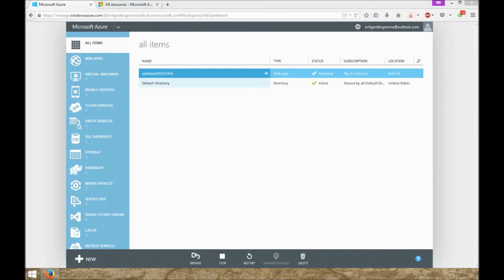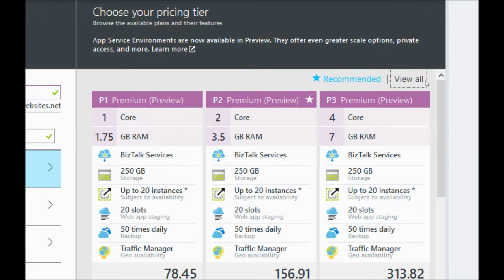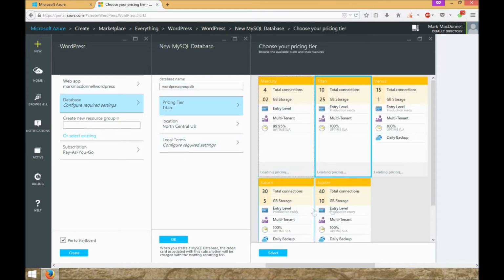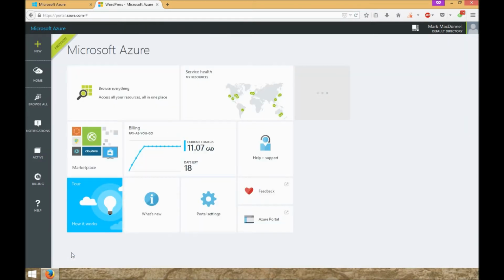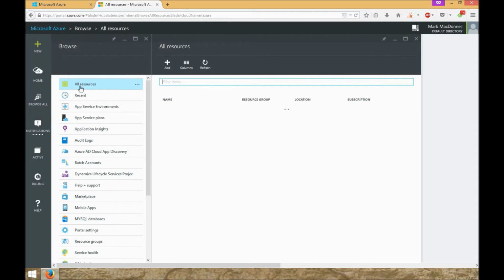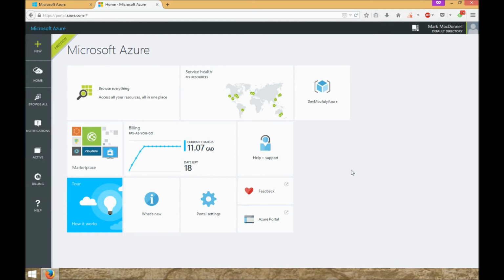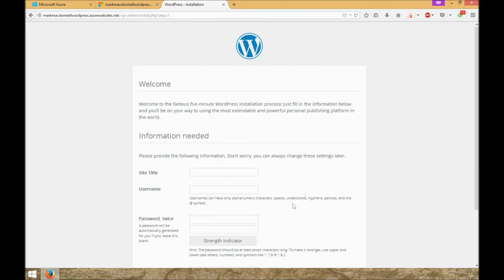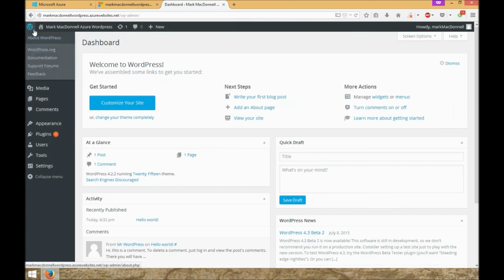DevMov Challenges' - July 2015, Azure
See how to complete the Developer Movement challenges for June 2015

NOTE: You must be a Canadian citizen and have a Canadian address to qualify for the DevMov challenges.